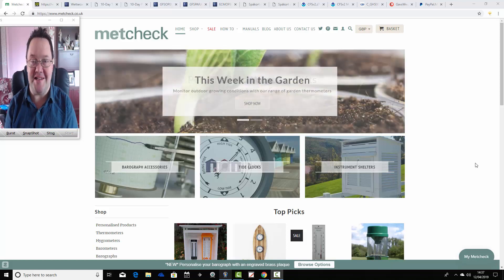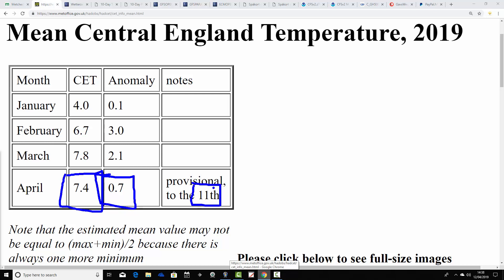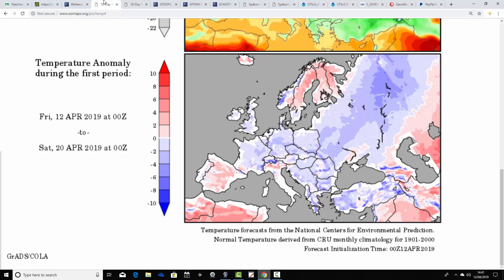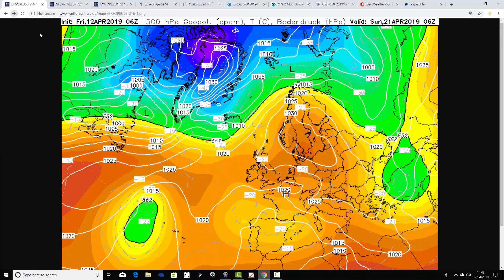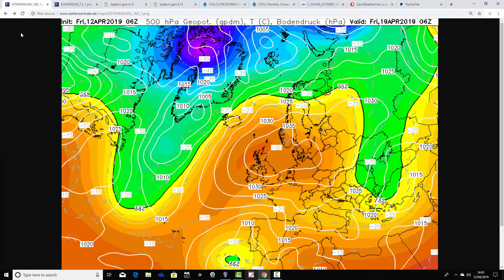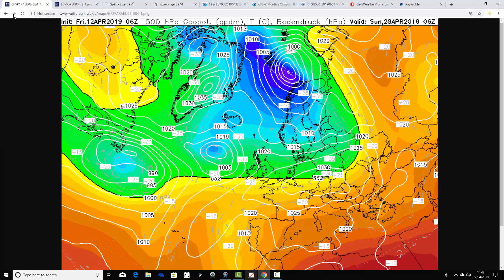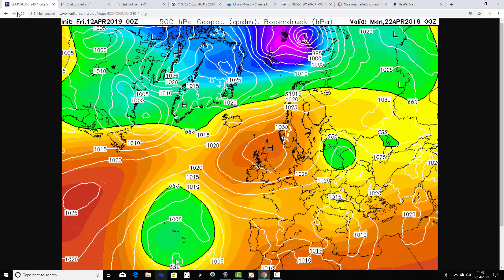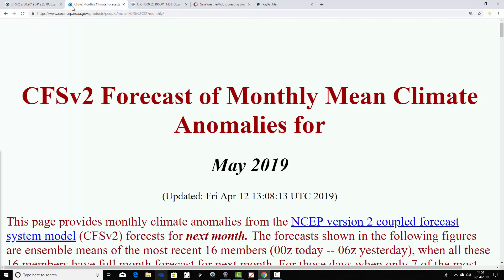Vintage Easter Weather On The Way? (12/04/19)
Week to ten day UK weather video update taking us to Easter and the second half of April and beyond...